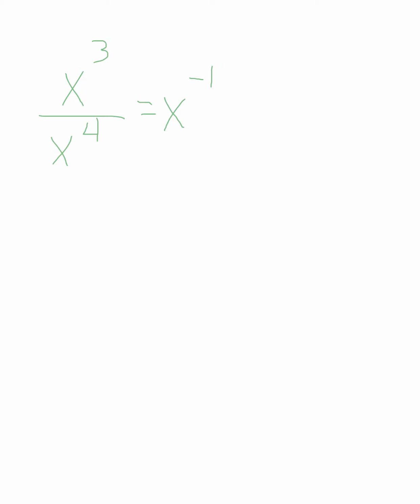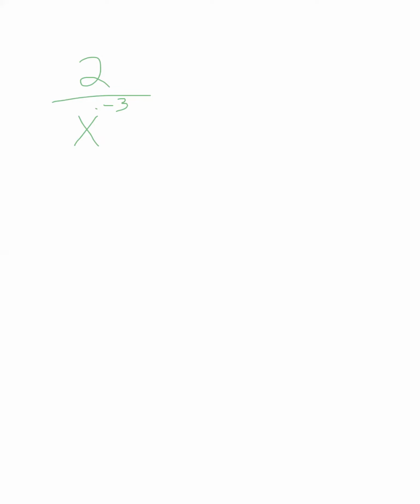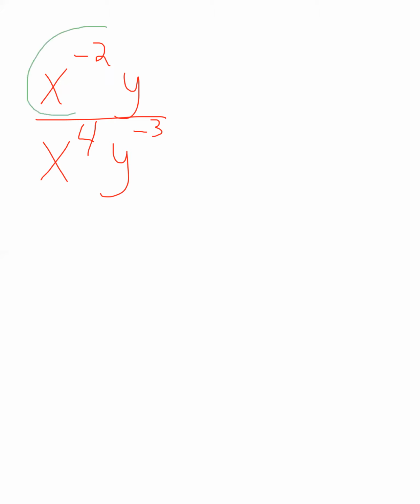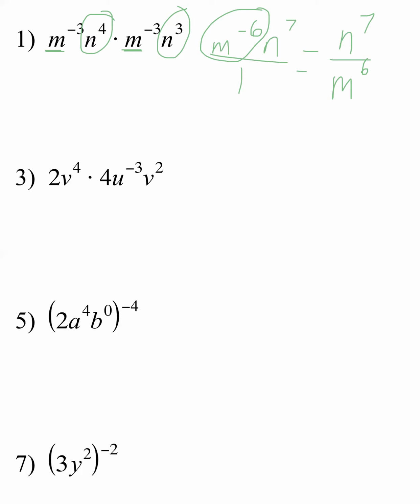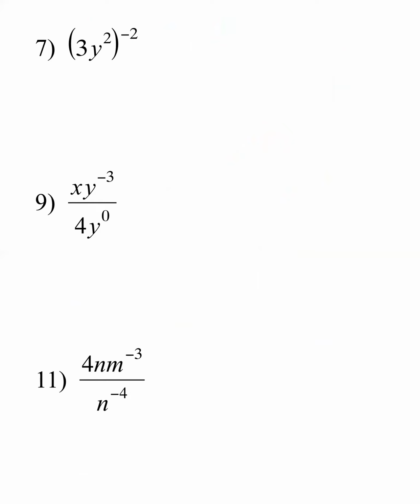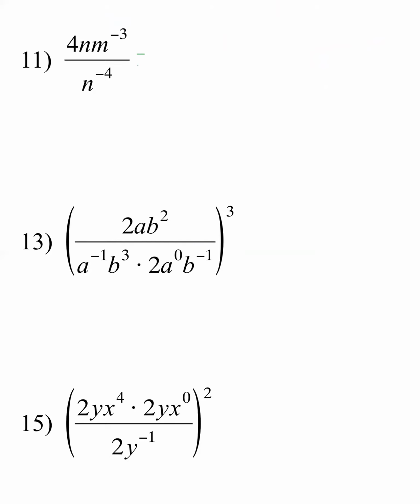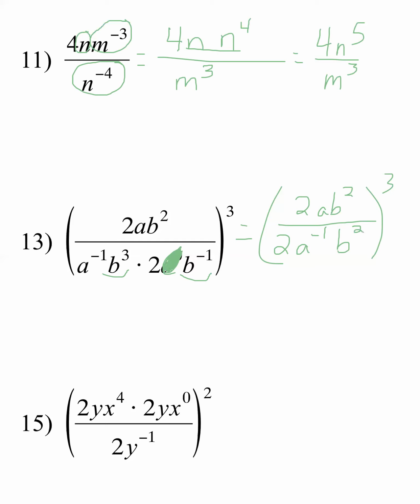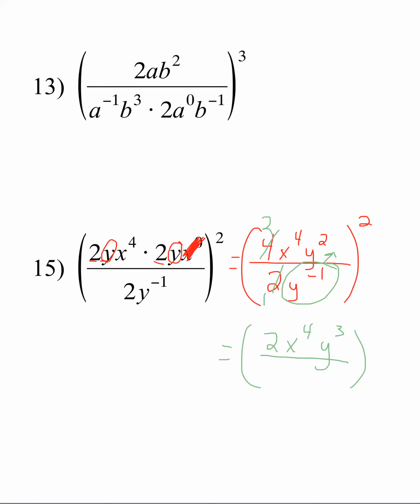Exponent Rules Refresher-With Negatives